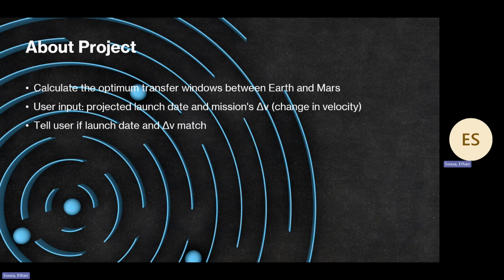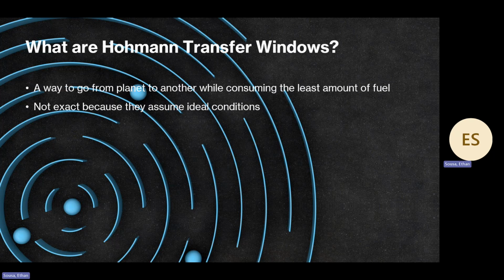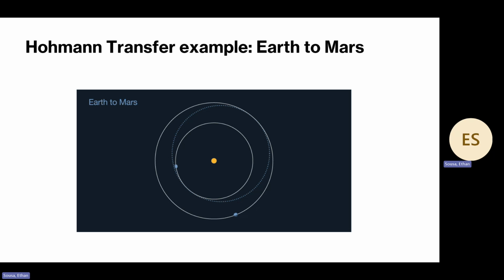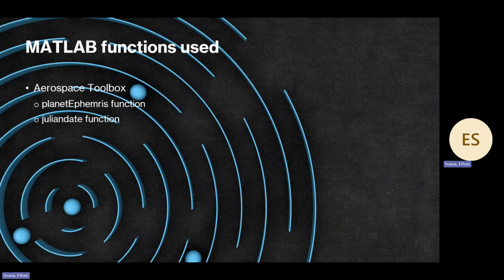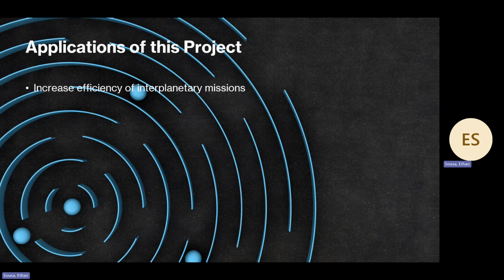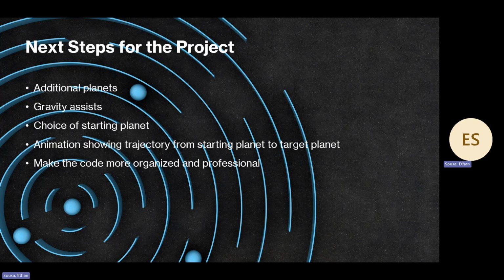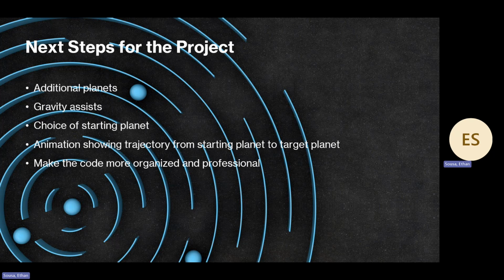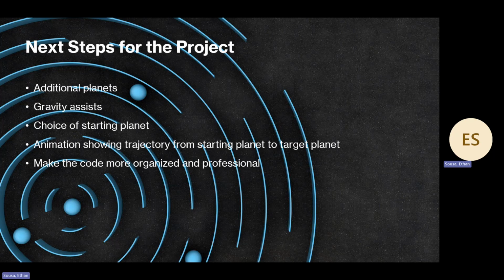MN 125 - Planetary Transfer Windows with MATLAB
This project uses the Aerospace toolbox of MATLAB to find the optimum transfer window for a mission from Earth to Mars and the delta V required before comparing that information to the user's input.